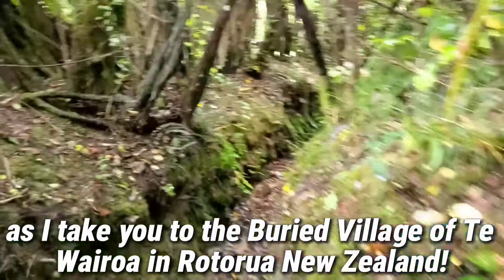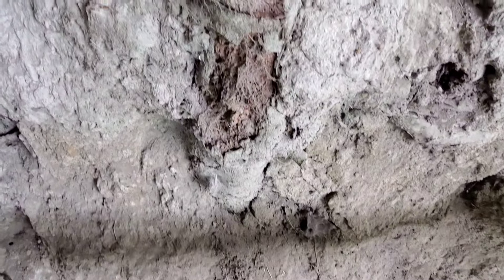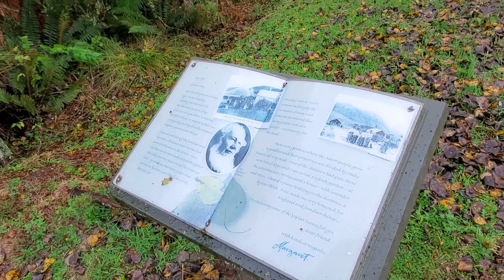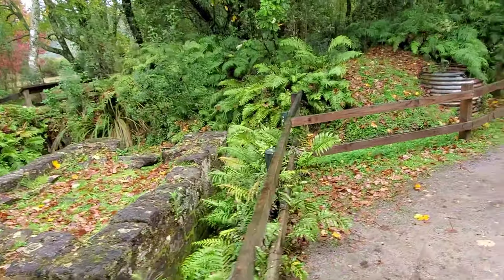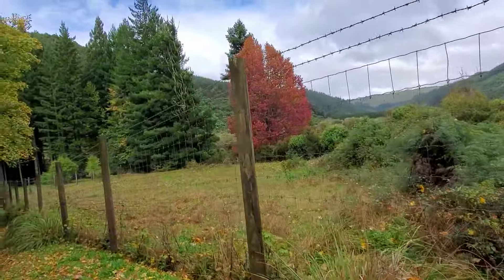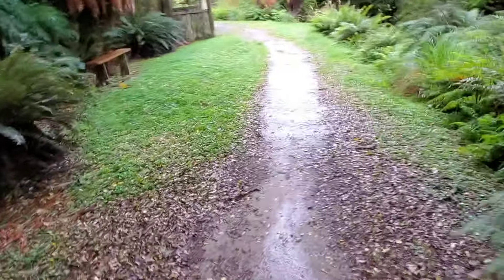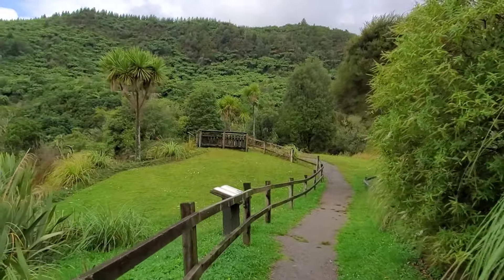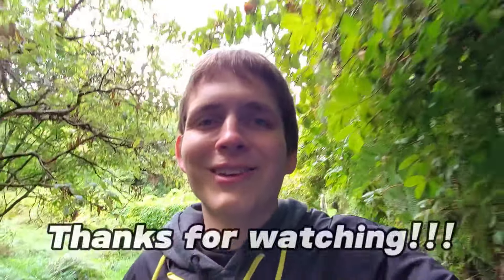EXPLORING A BURIED VILLAGE IN NEW ZEALAND!!!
Come along with me as we uncover some of the intriguing history and mystical sights of the Buried Village of Te Wairoa in Rotorua New Zealand. There’s so much to see and learn about this little village that you can't afford to miss this video! Come discover this history with me!